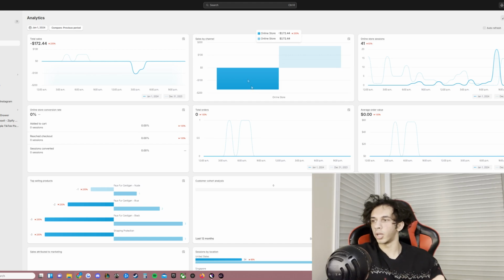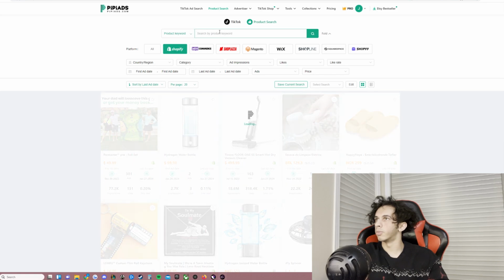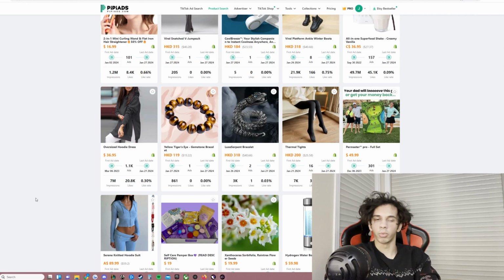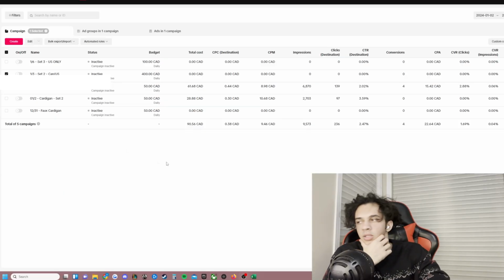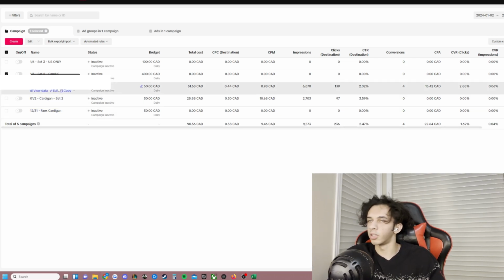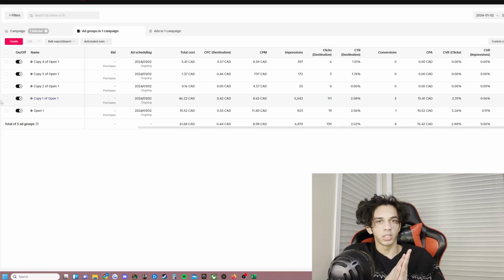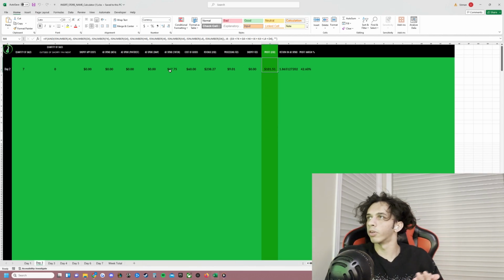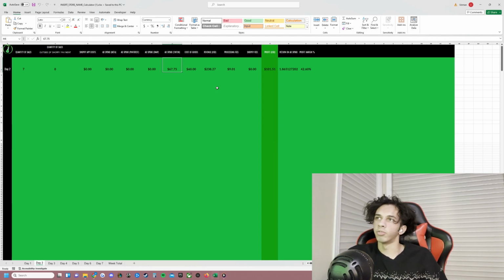$0 to $1000/day Dropshipping Challenge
Join Nick's discord! Get access to all of the resources you could possibly need to become successful in dropshipping!